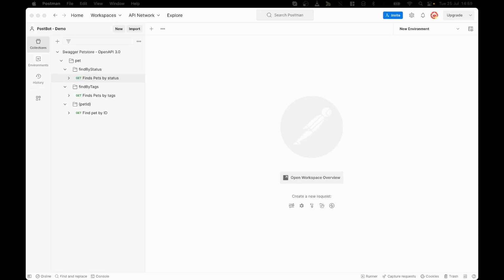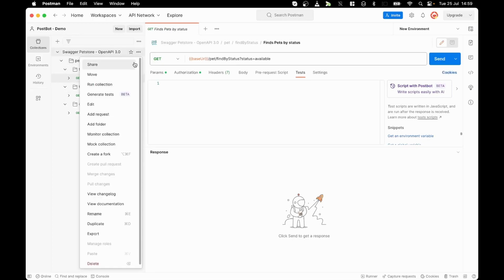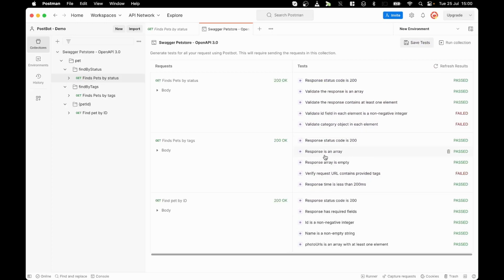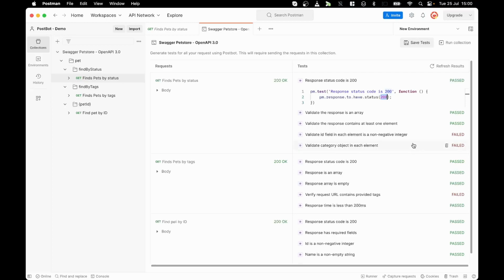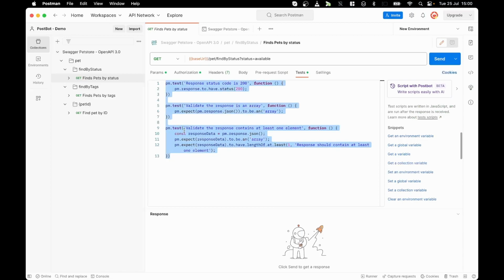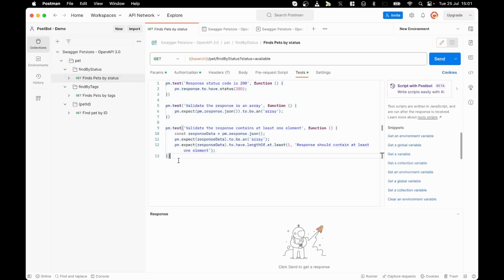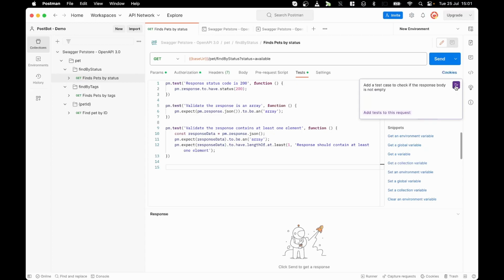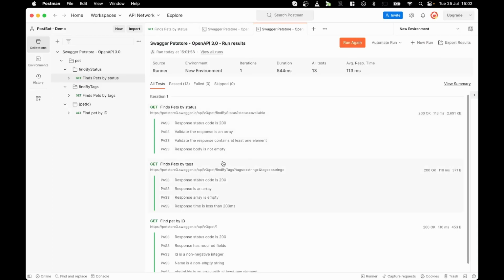Getting started with Postbot: Postman AI Assistant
Postman has released a new feature called Postbot which is an AI assistant within the application. In this video I have covered a small use case where we can add test cases for our api requests.